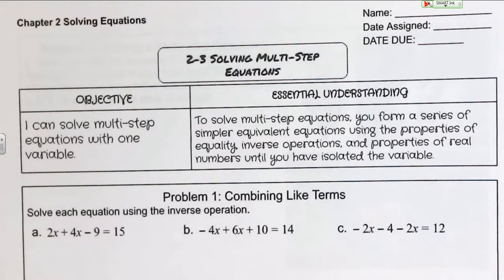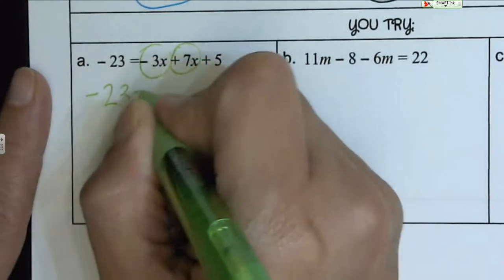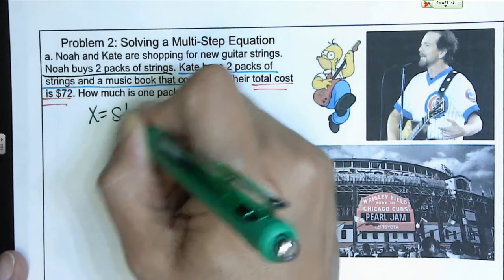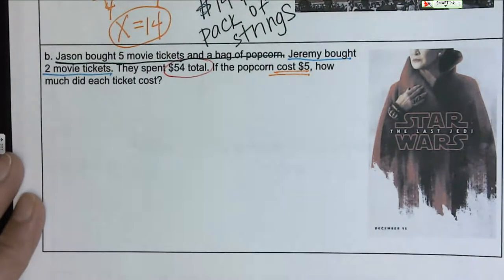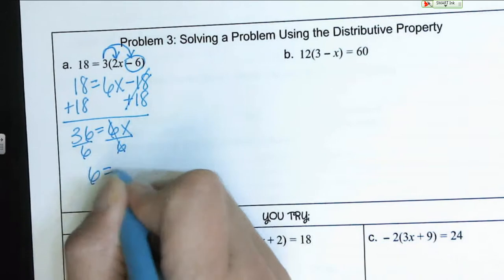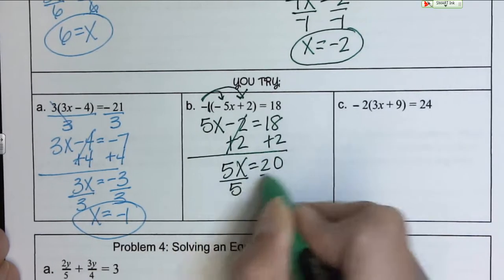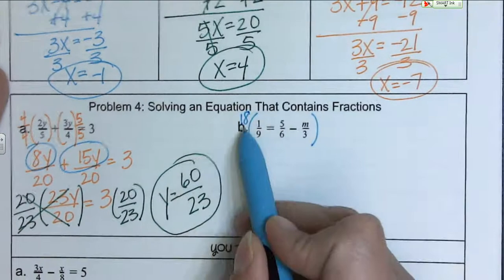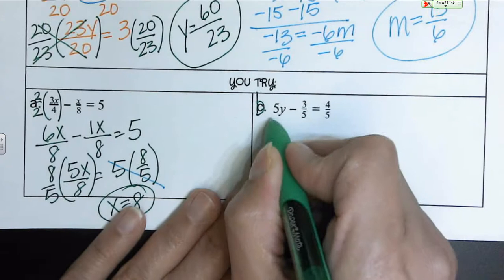2-3 Solving Multi Step Equations